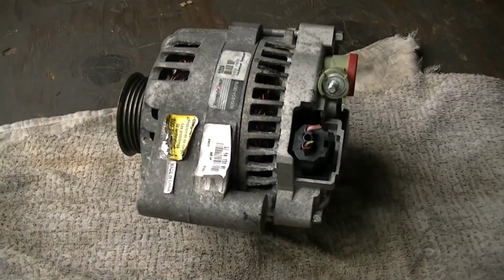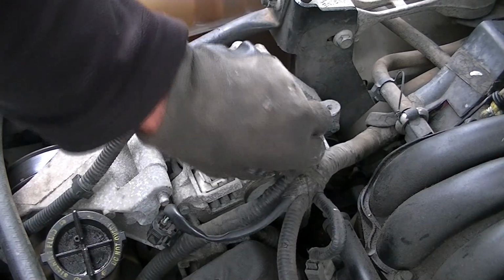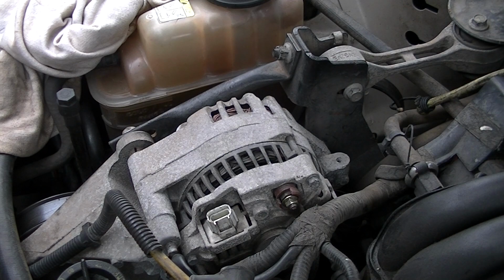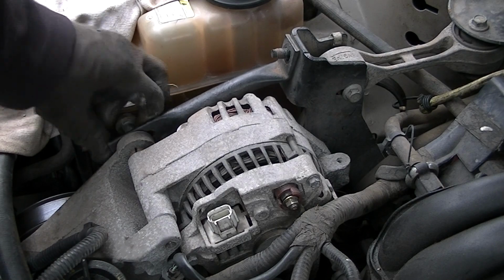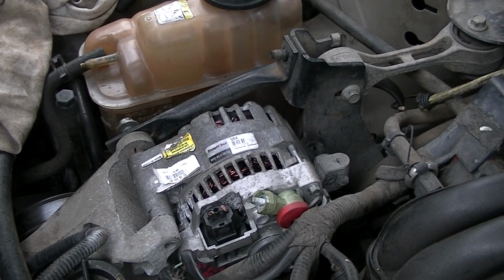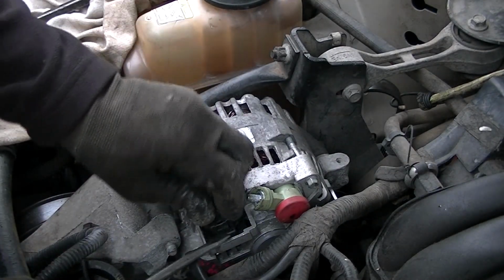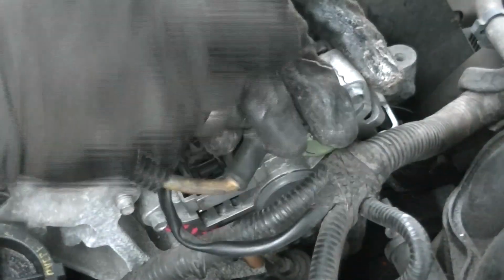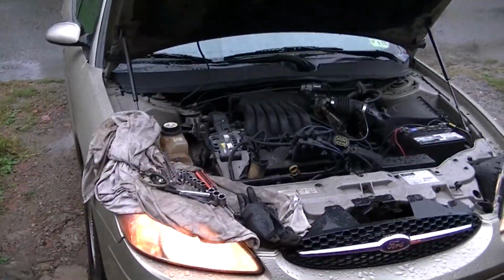Changing a Alternator...In real time....Taurus, Sable and more. 1995 -2010.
🔻Nathan's DIY Tools And Parts:
1. DEWALT Tools Set (192 Piece)
2. Basic Mechanic Tool Set
3. Professional Socket Set
4. Ratcheting Wrench Set
5. No Charging Required Car Jump Starter
6. Battery Pack Car Jump Starter
7. Uniteco 1/2" Cordless Impact Wrench Kit, 18V Battery
8. HD Nitrile Gloves
9. Fast Orange Smooth Lotion Hand Cleaner
10. Mechanic Shop Towels
11. High 6000 Lumen LED Work Headlight